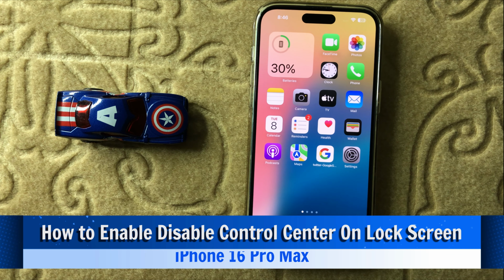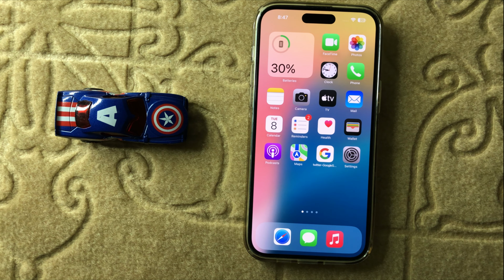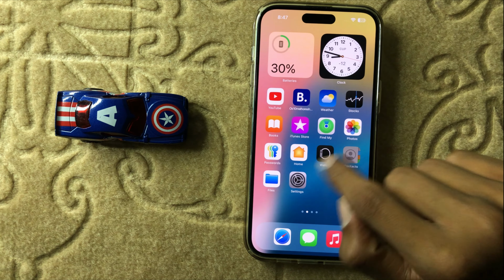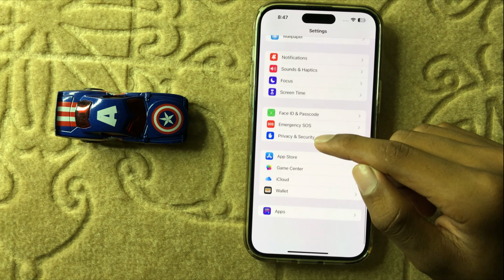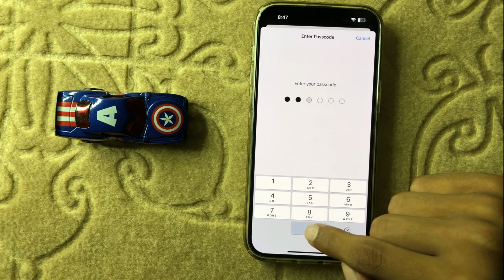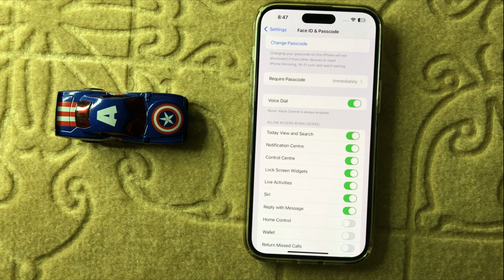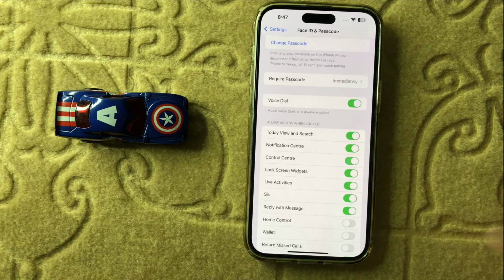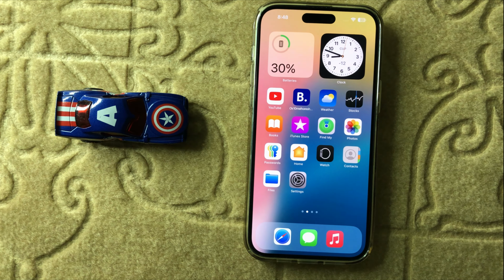How to Enable Disable Control Center On iPhone 16 Pro Max Lock Screen {Quick & Easy}